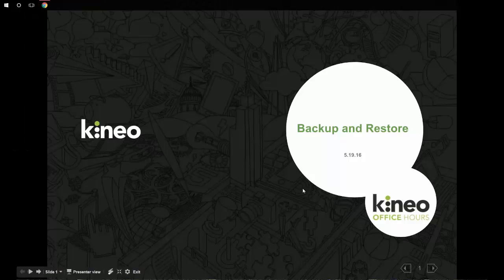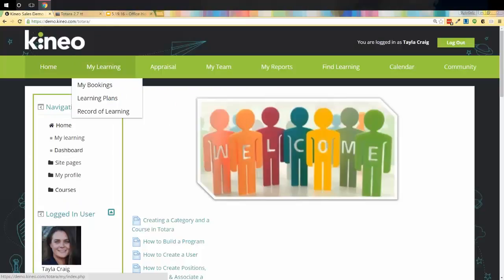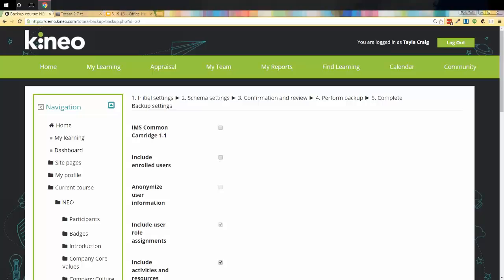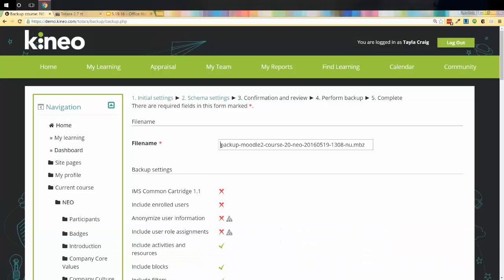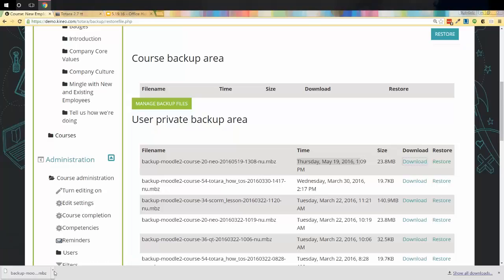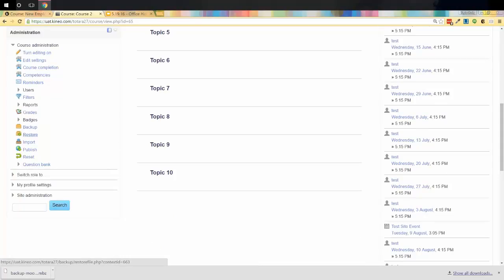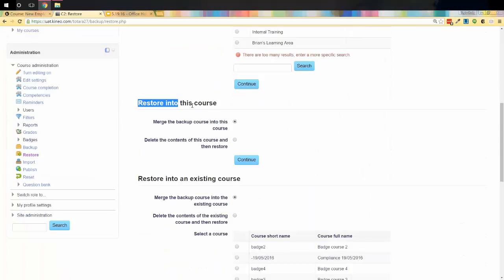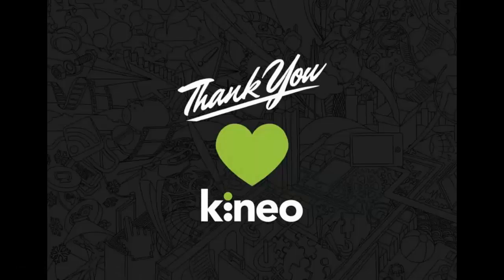Kineo Totara Office Hours - Move that Course!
Have you ever wanted to move that perfect course from one Totara site to another? You can! Watch this session to find out more.